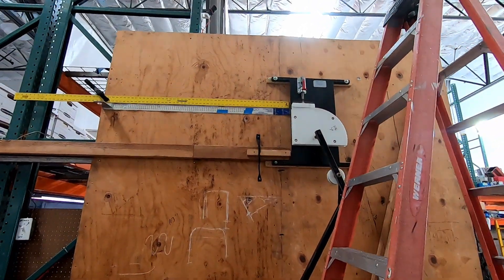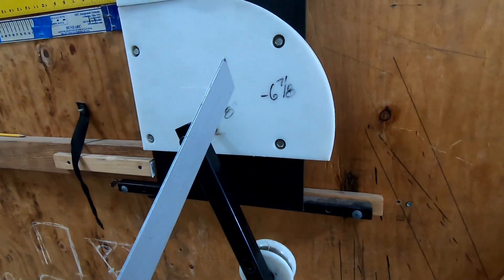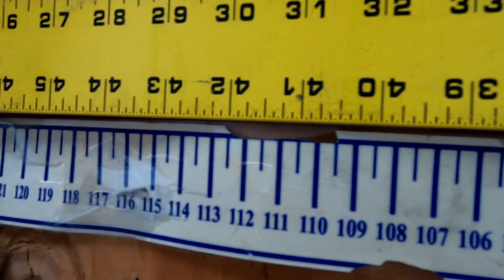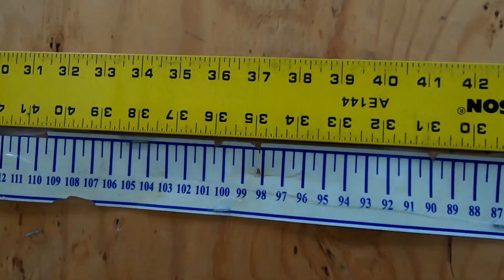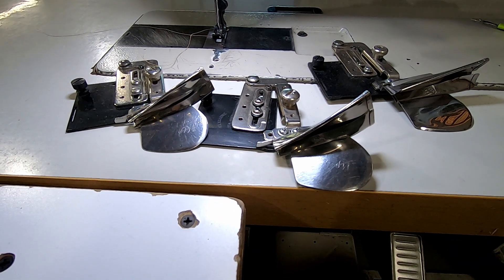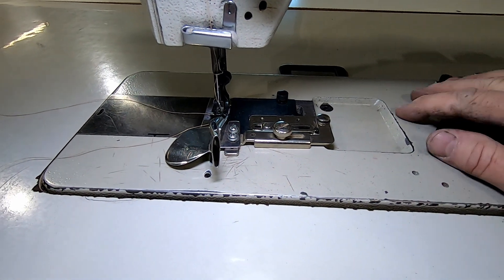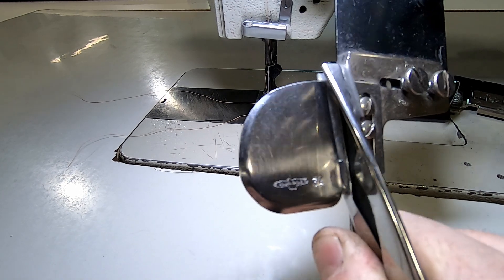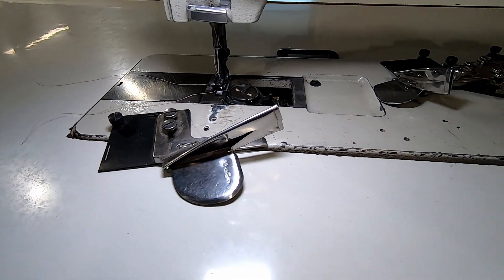Bimini Top Tools - Benders and Binders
My favorite binders ever are Sailrite Swingaway.

Bendarch/ Crownarch are no longer in business. The only way to get one is find one second hand or make one.